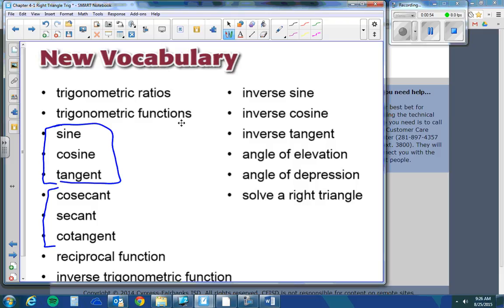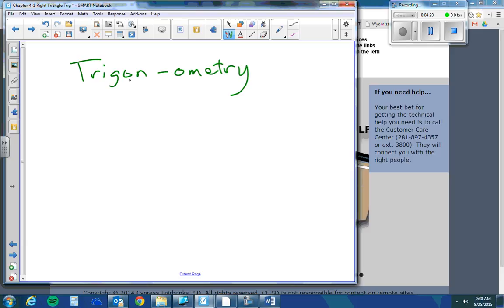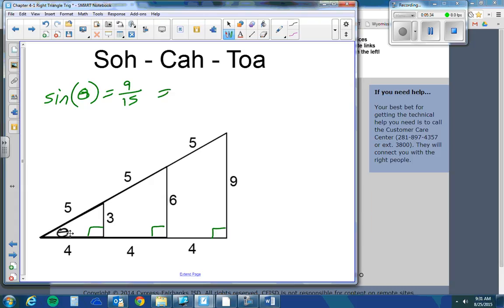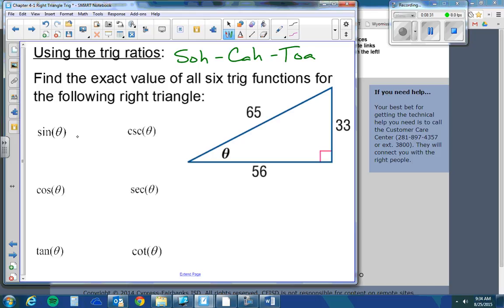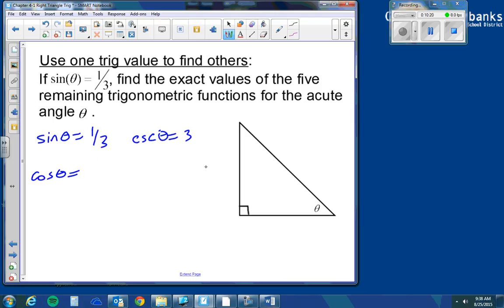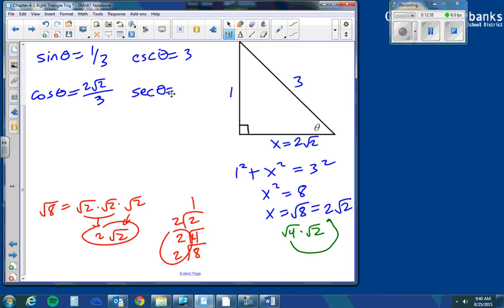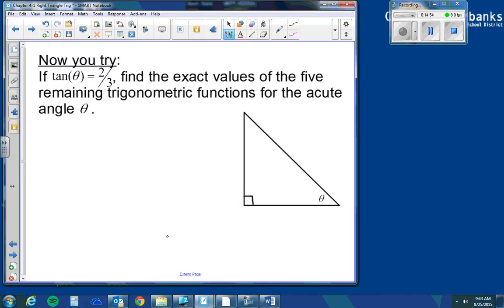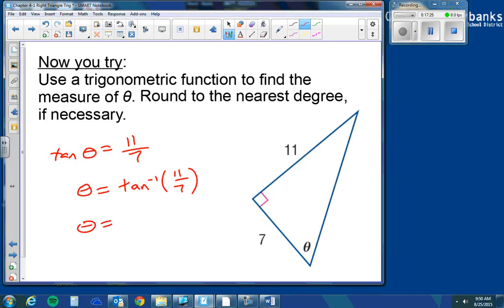Notes over 4-1 Right Triangle Trig Day 1